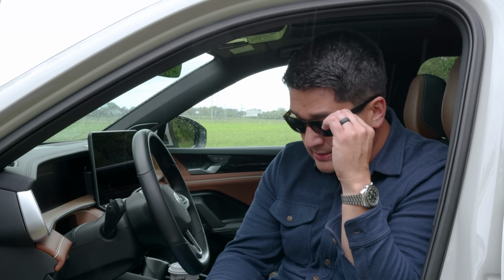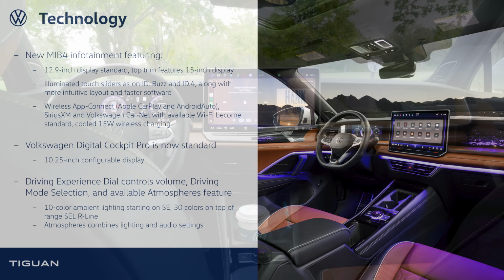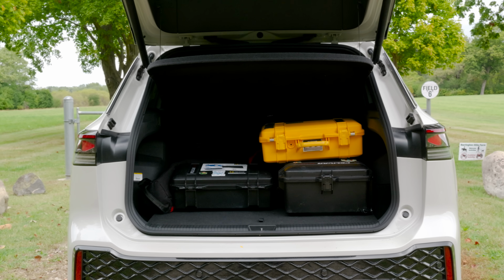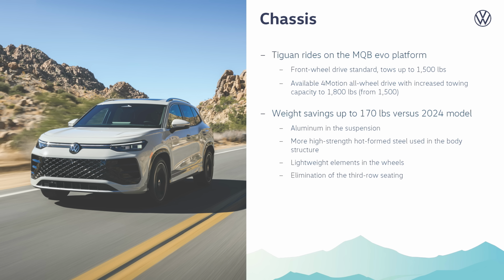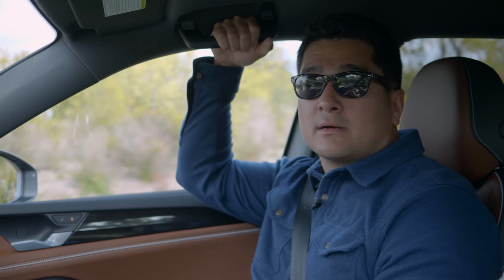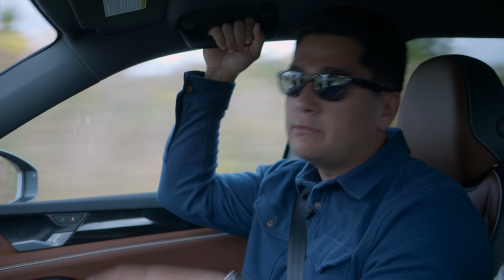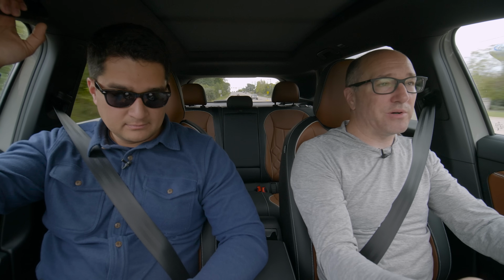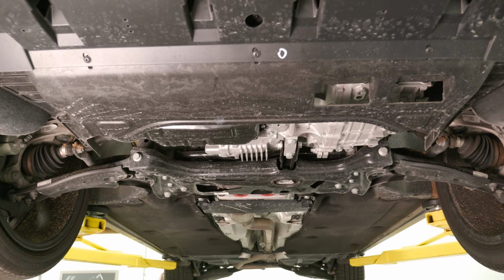VW Tiguan | They Fixed Almost Everything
We drive the new 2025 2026 VW Tiguan to discuss the changes and pros and cons. We had significant issues with the previous generation for feeling low effort and bland, have they improved the new one?  Others to consider are the Toyota RAV4, Nissan Rogue, Honda CRV, and Mazda CX-50.

Index:
00:00 Intro and Changes
3:11 Mechanical Changes
5:01 Driving Impressions
10:20 Final Thoughts